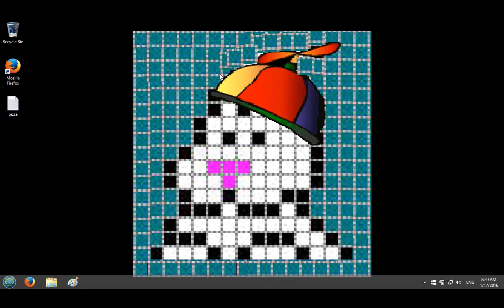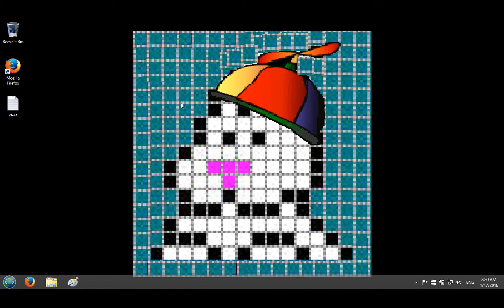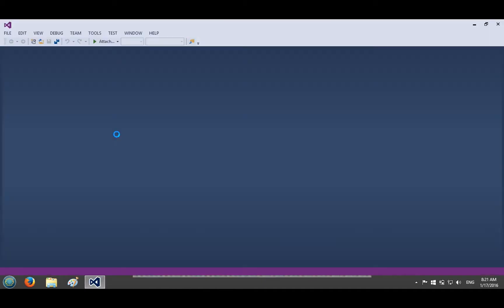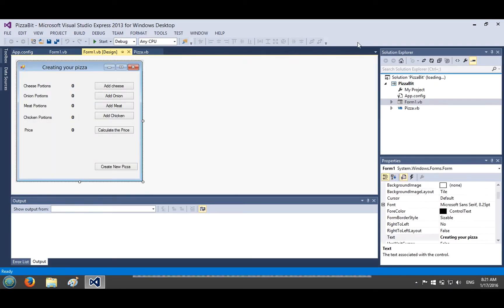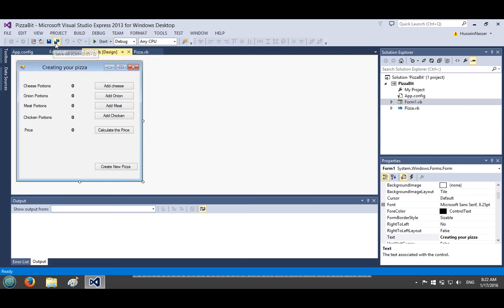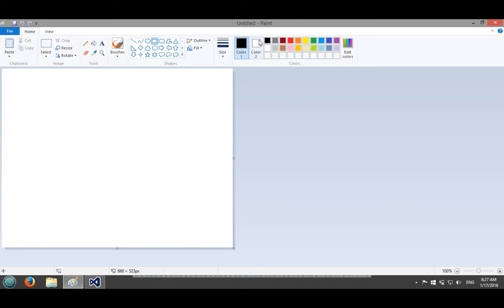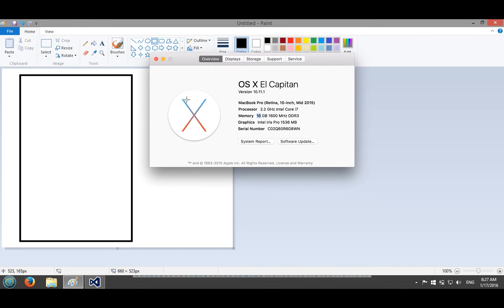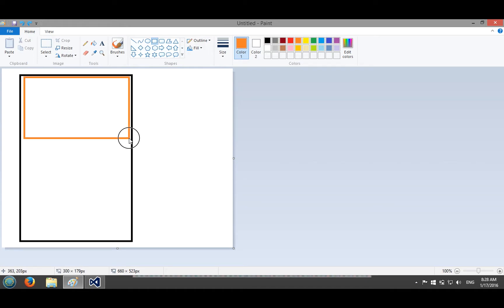Learn Programming with VB.NET - 05 - By Value v. By Reference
Short episode today, we talk about the difference between by value and by reference which set us good for the next episode!

Stay awesome
-Hussein